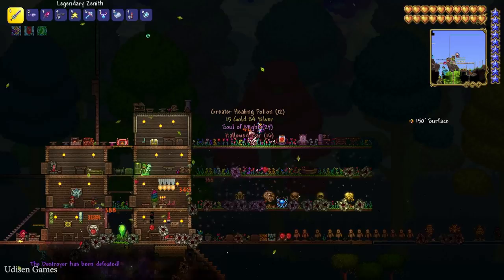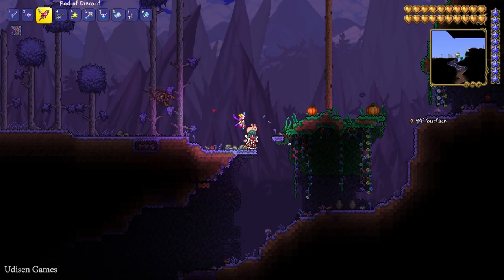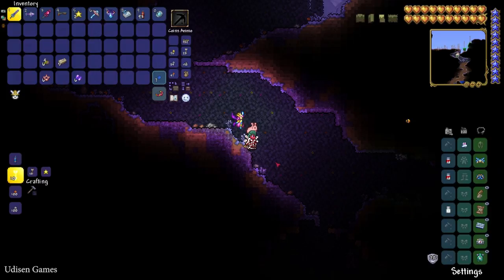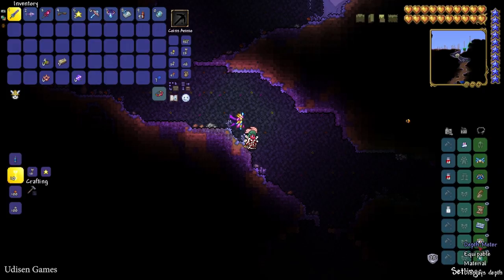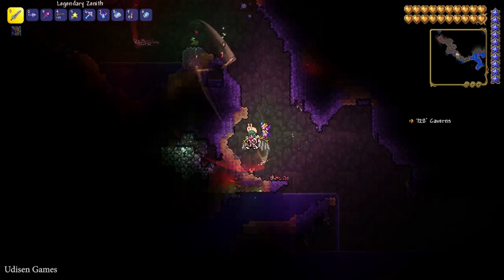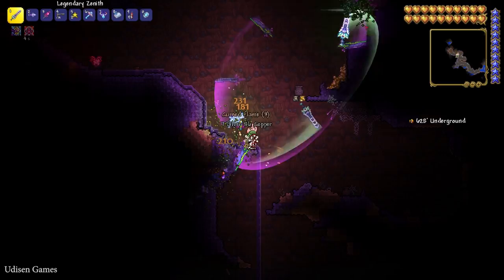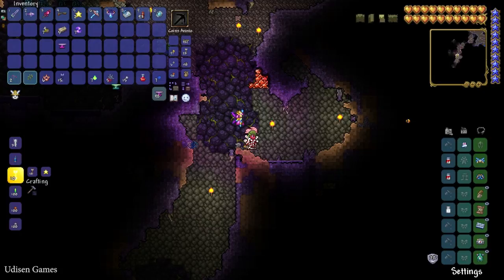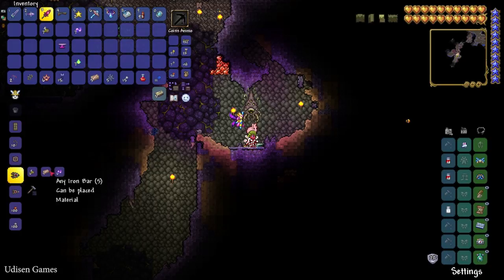Terraria How To Summon The Destroyer (EASY) | Terraria How To get Mechanical Worm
Udisen Games show how to summon The Destroyer in Terraria without cheats and mods! Only vanilla.